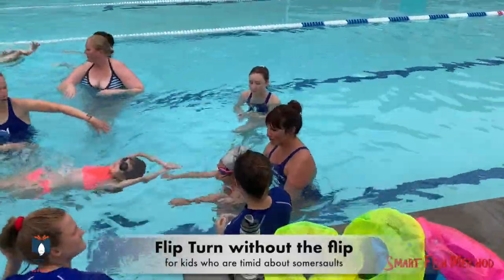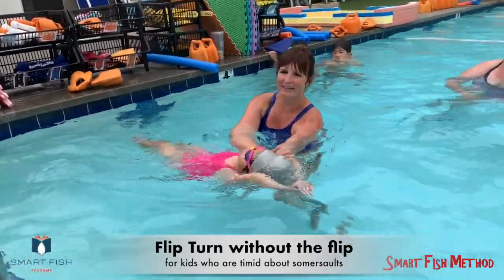GRADE 9: Introduction to Flip Turns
"Flip Turn without the flip". beginning with "Hummm into a ball"
*  We have a teacher training program to teach YOU to teach this and all levels of skills to all ages and all abilities...
*  We have training options for entire swim school staff and individuals   ON-LINE COURSES and ON-LOCATION, IN-PERSON TRAINING (at your place or ours)